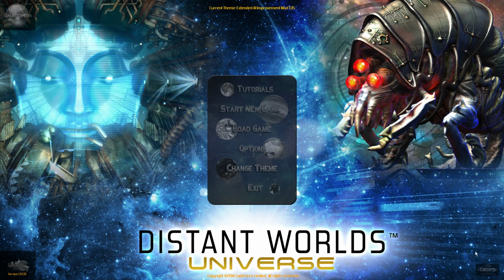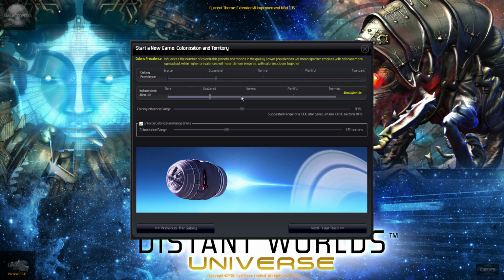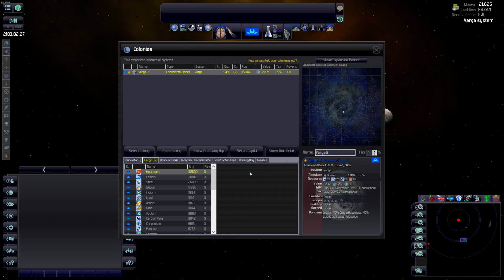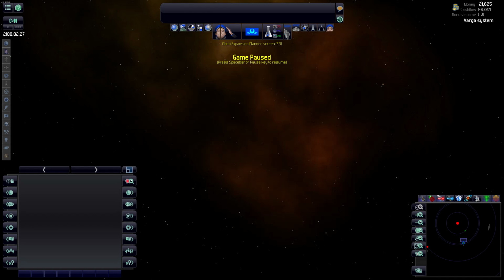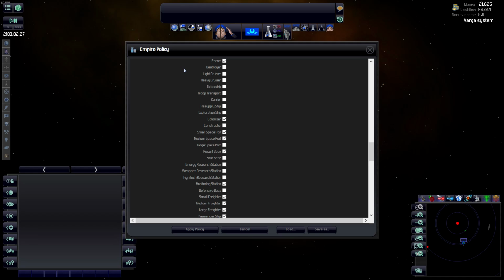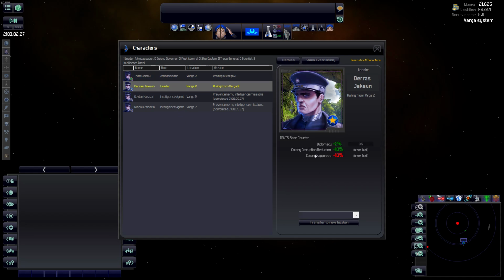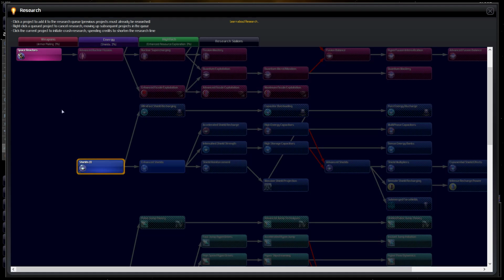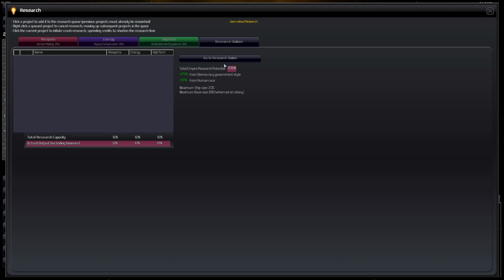Distant Worlds Universe Tutorial 1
mods, start up for pre-warp, first things up thru research before you unpause